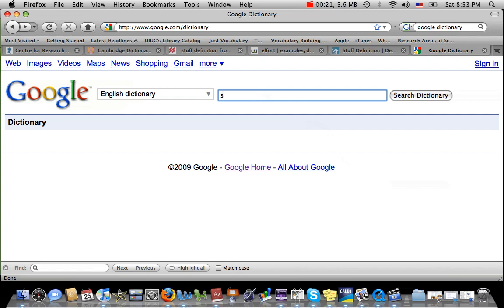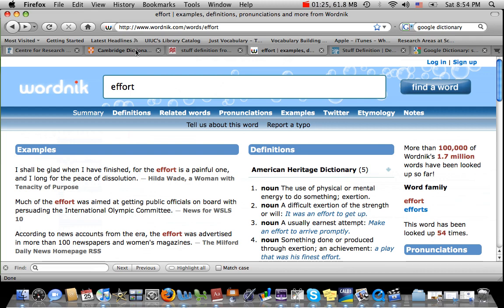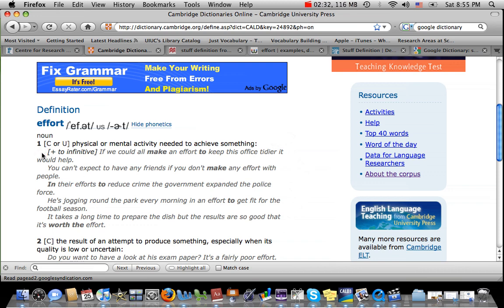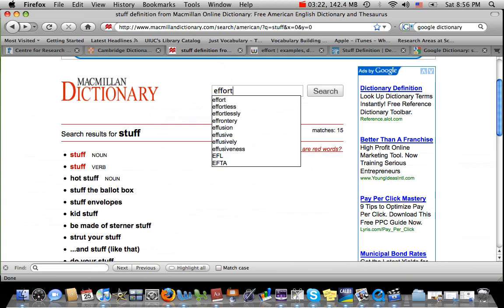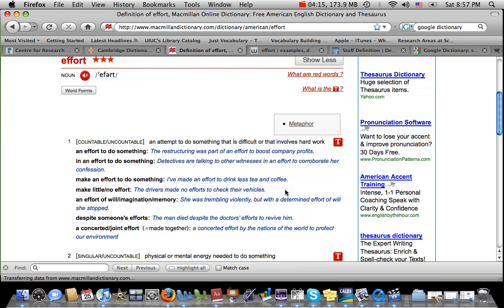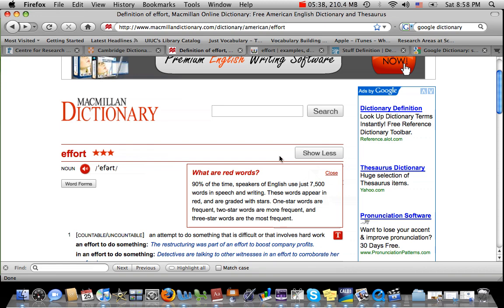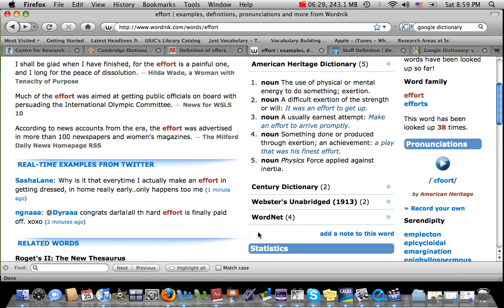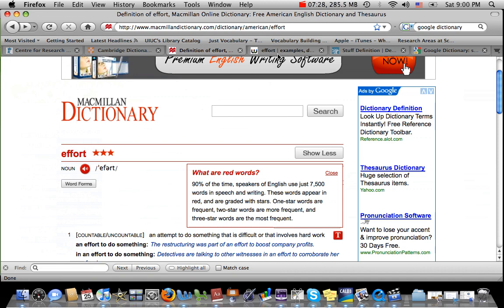online dictionaries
This video demonstrates three learner-friendly online dictionaries.